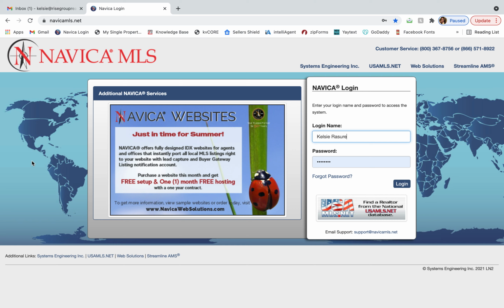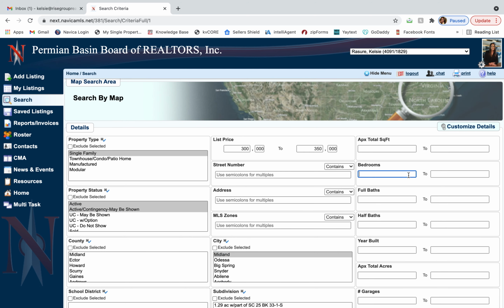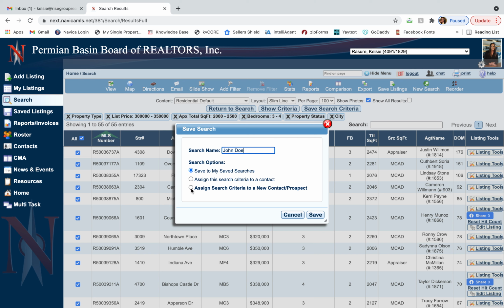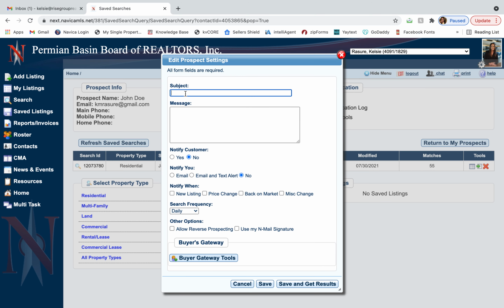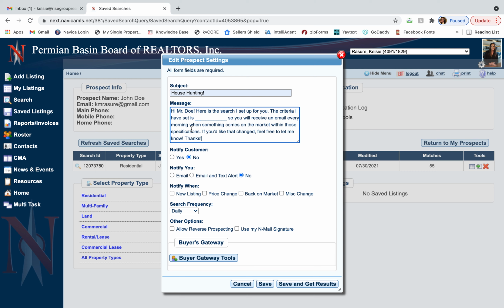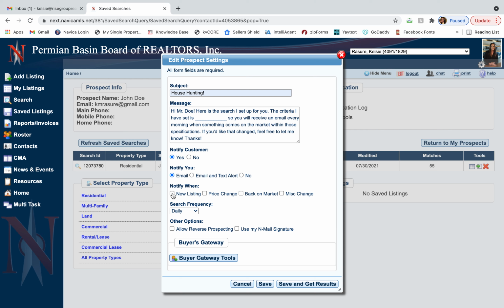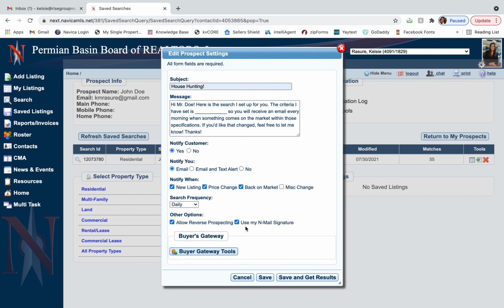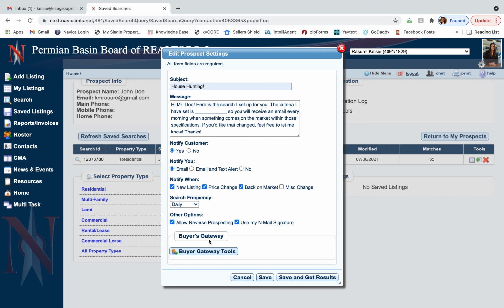Prospect Setup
Here's how to set up a prospect on Navica so that they will receive automatic emails any time something within their saved search criteria comes on the market!